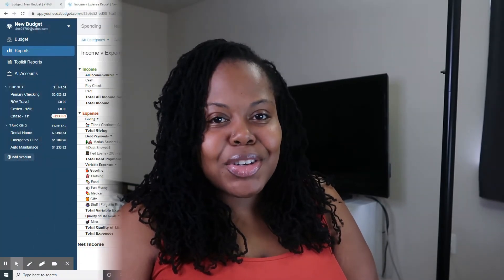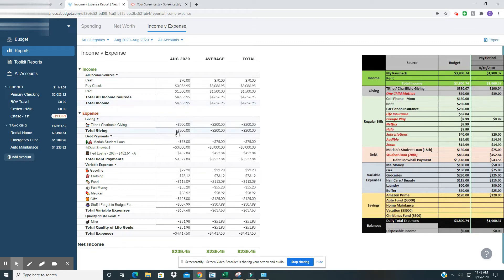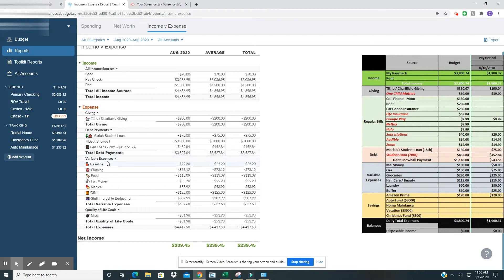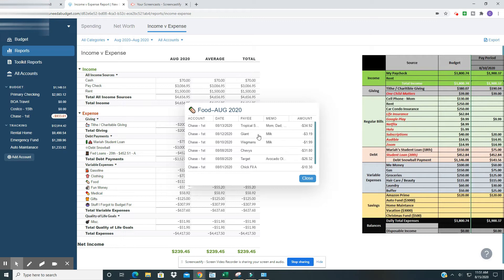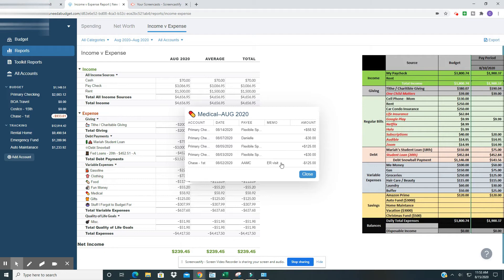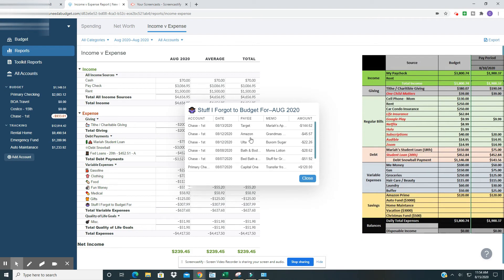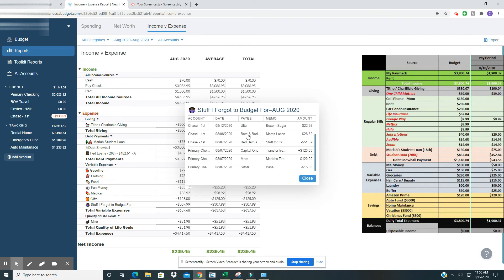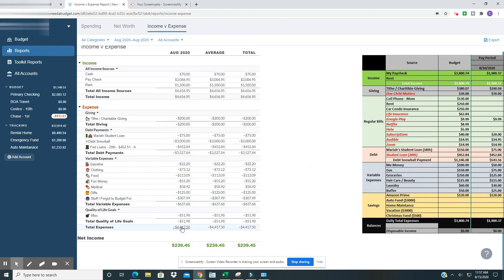August Mid Month Check In - Where Did My Money Go? - My August Mid Month YNAB Report!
Hey Everyone,

Here are the money moves that I have made so far in August.  How have you all been doing with your budget?